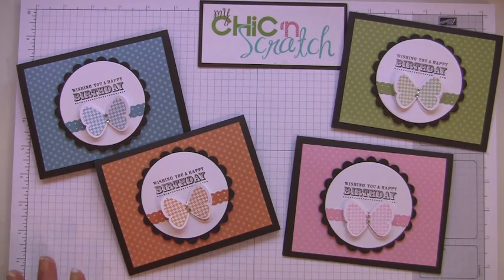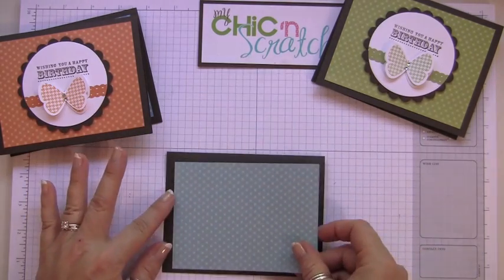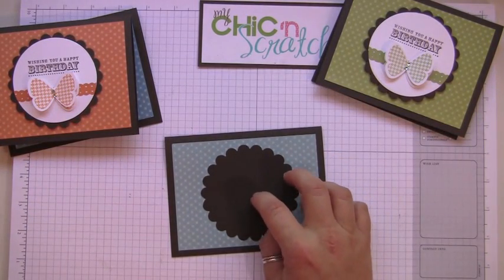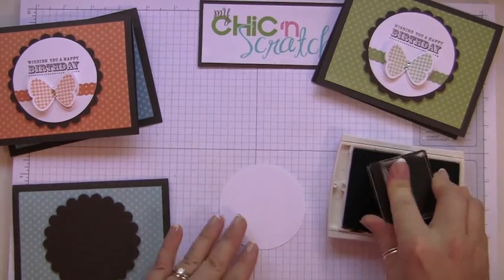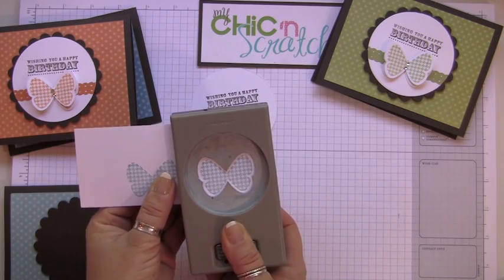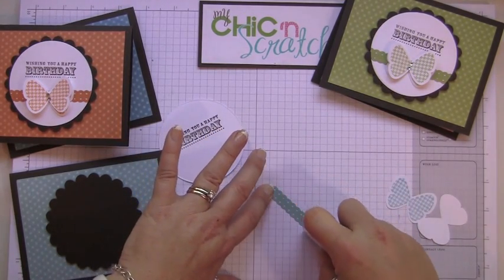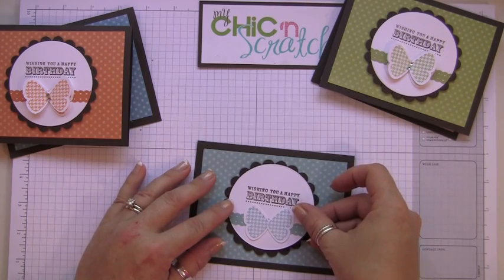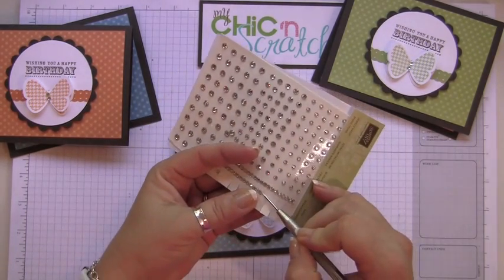Convention Swap Card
How to make my Convention Swap Card with Stampin Up Demonstrator Angie Kennedy Juda